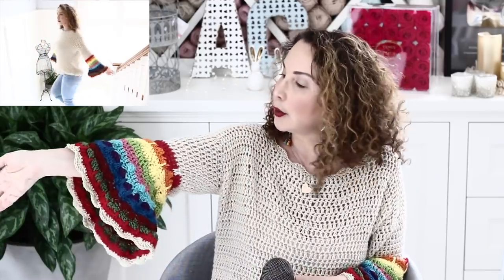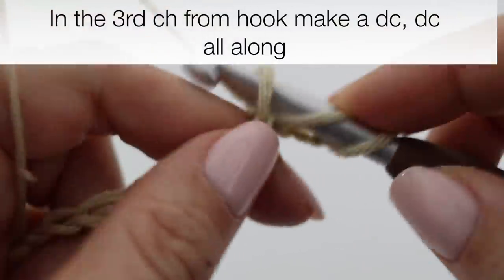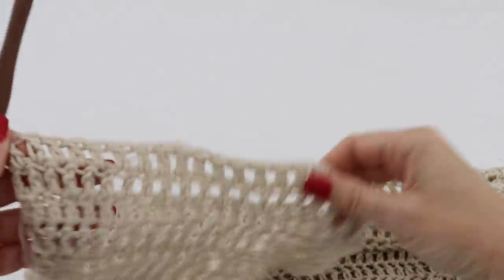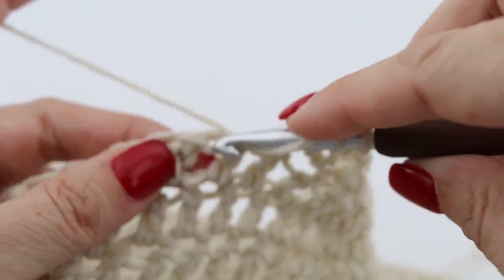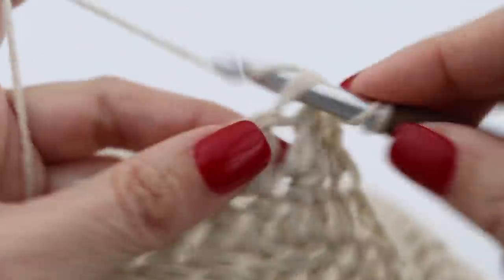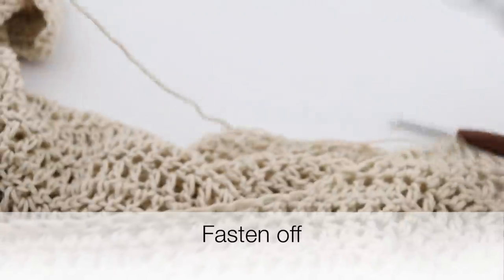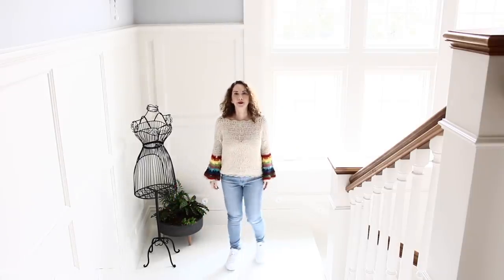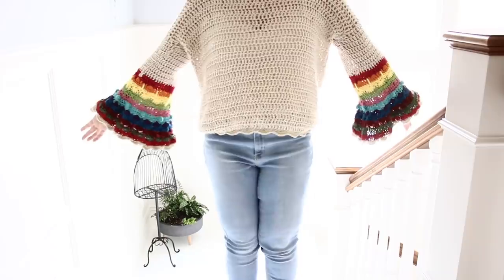Spring boho sweater Easy Tutorial Part 1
Spring is here!!! And so is my desire for light and Vibrant Crochet.
Loving this fun and easy sweater.
Happy Crochet xoxoxoxo

Yarn used in this Tutorial:
Berroco Comfort Dk 6 skeins of Beige

 For the sleeves:  the colors of your choice Comfort Dk as well

Yarn Substitution:
KATIA
Baby Soft 3.5
Weight: DK / Light Worsted
Fiber: Acrylic (50%),
Nylon (50%)

or BABY BEE
Sweet Delight Prints

The written pattern will be on my blog IN A FEW DAYS with different sizes.

My Crochet Book.